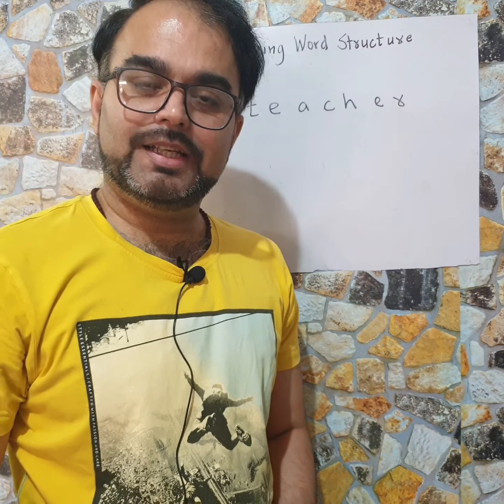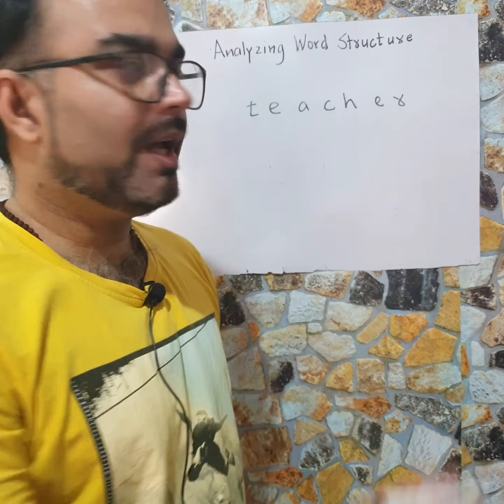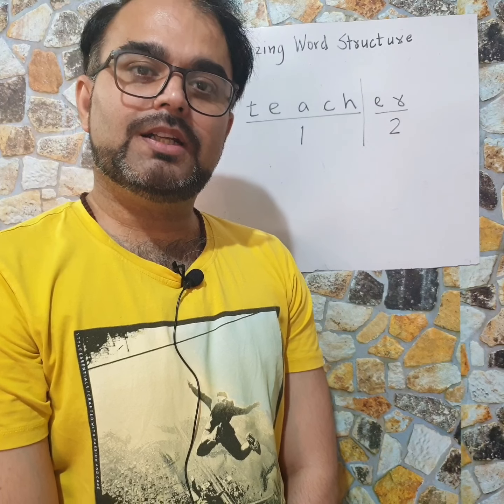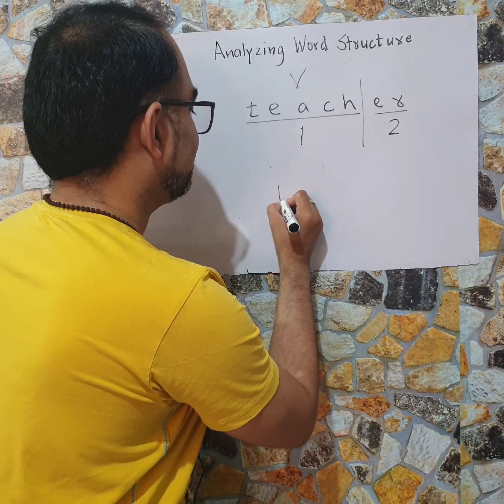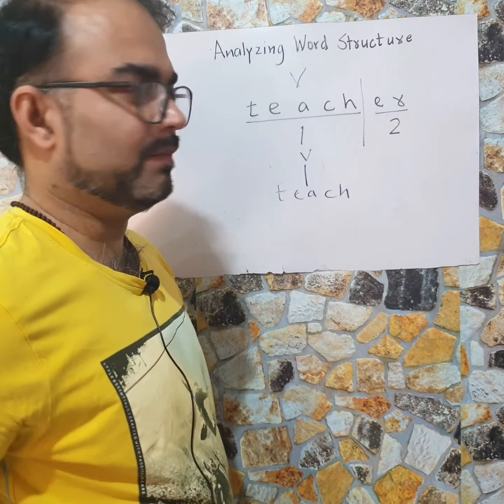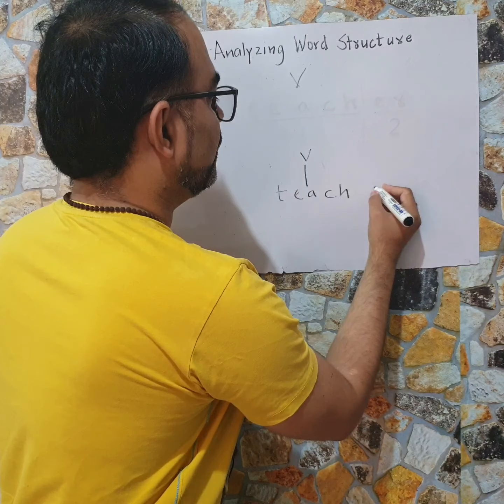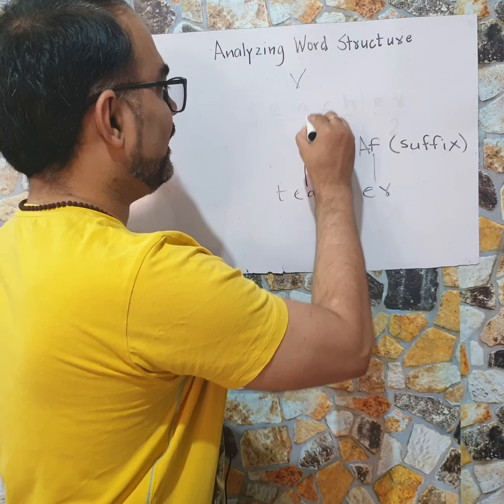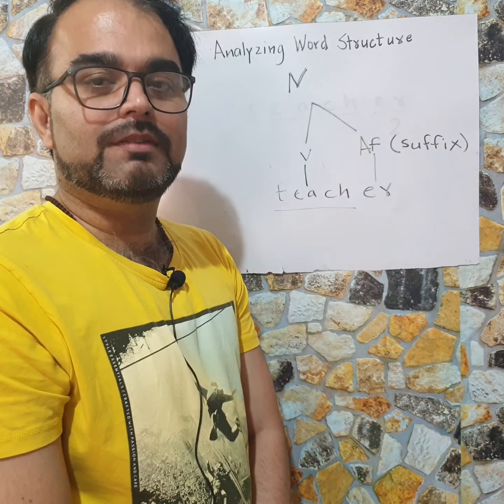Analyzing Word Strycture- How to draw the internal structure of word in a tree diagram